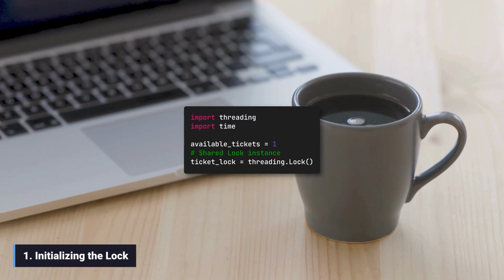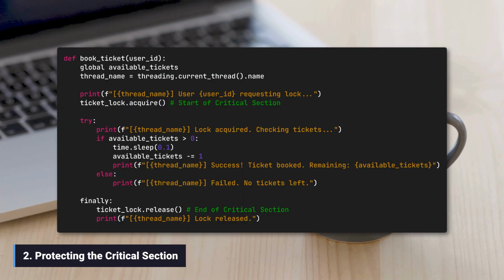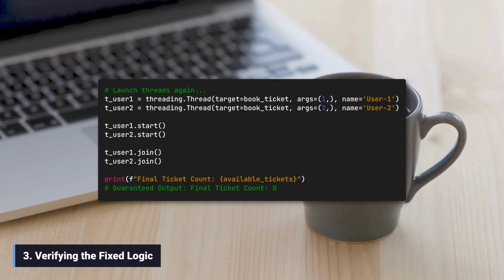[Python for Beginners]: 26.11. Threads: Add more logic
Chapters:
00:00:27 1. Initializing the Lock
00:00:52 2. Protecting the Critical Section
00:01:28 3. Verifying the Fixed Logic
00:02:04 Summary